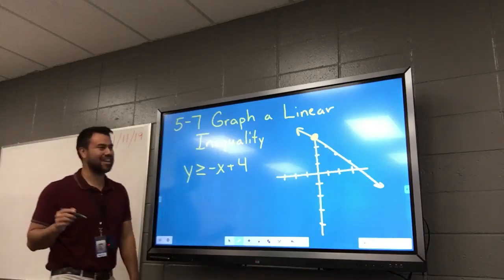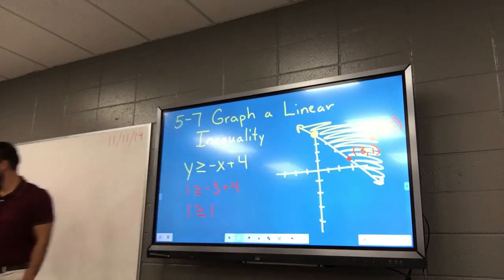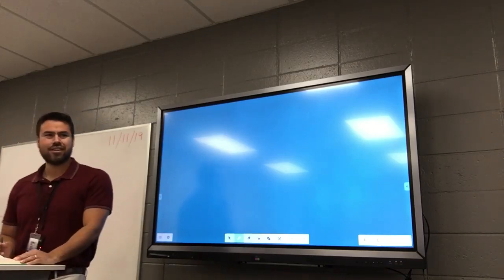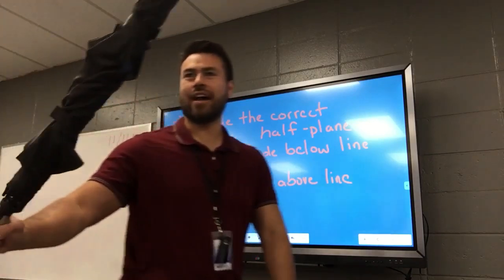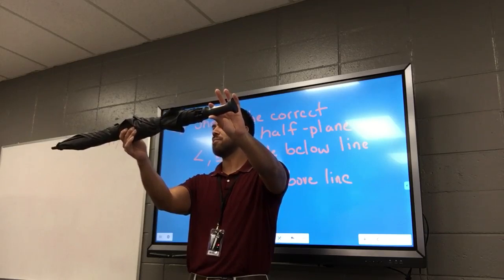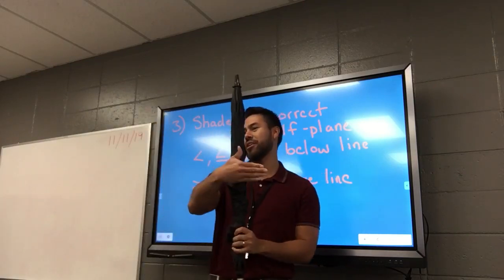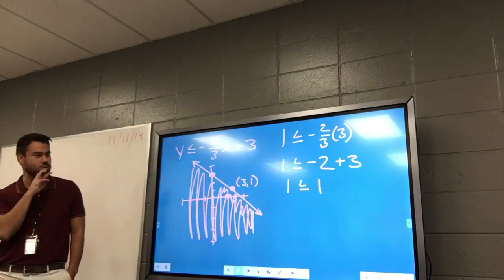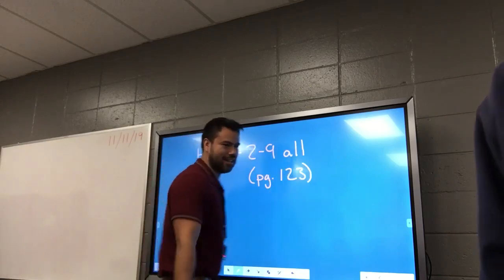5-7 Graph a Linear Inequality, Part 1